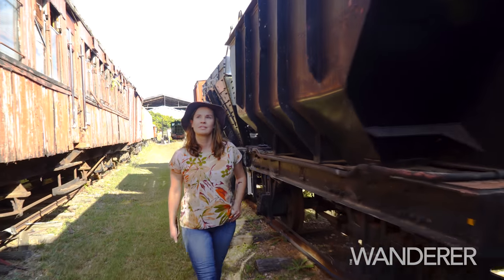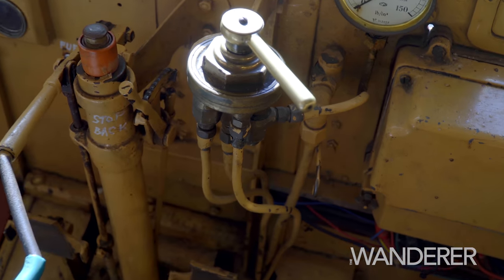RV Friendly Town - Rosewood, Queensland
Visit the RV Friendly Town of Rosewood, Qld on your next adventure.